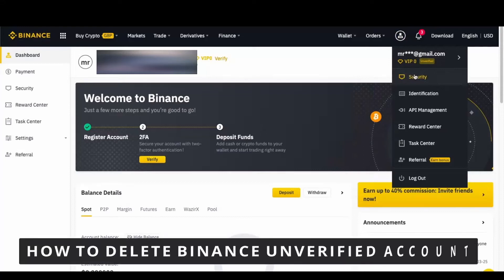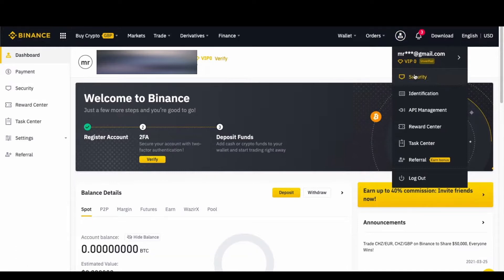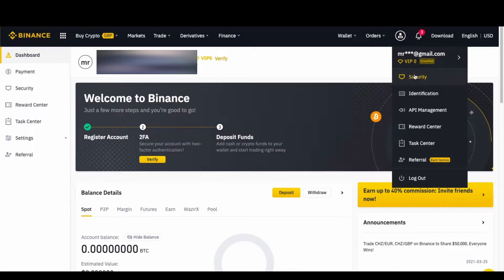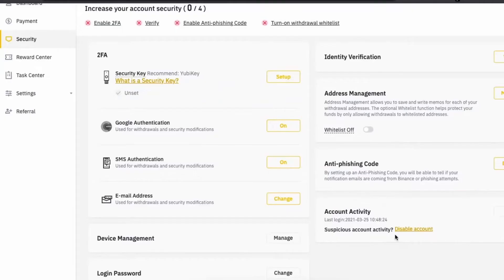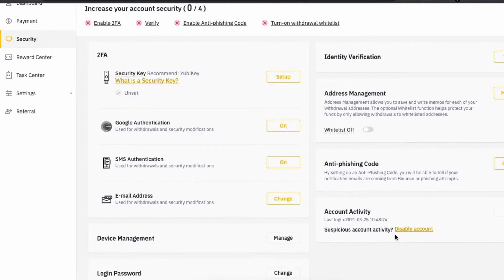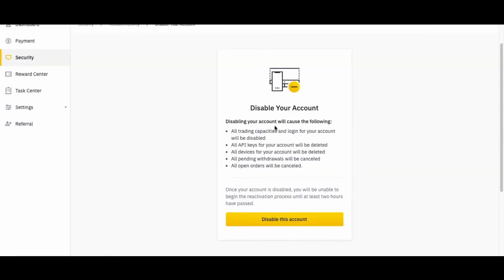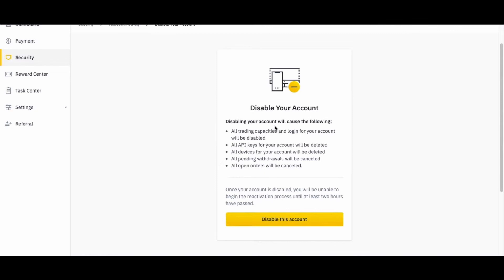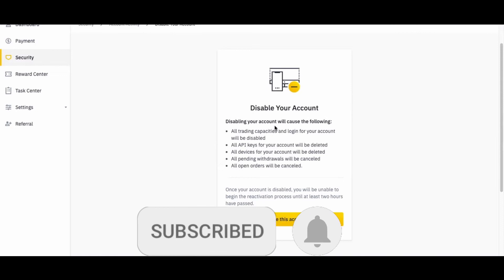How To Delete Binance Unverified Account (EASY!)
In this video I will show you how to delete binance unverified account.

I hope I have helped you with the video!